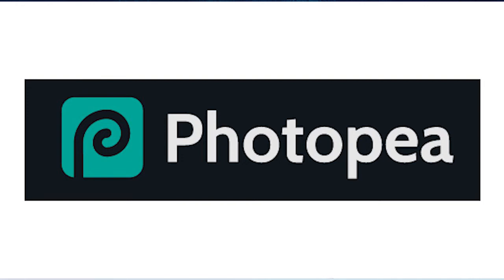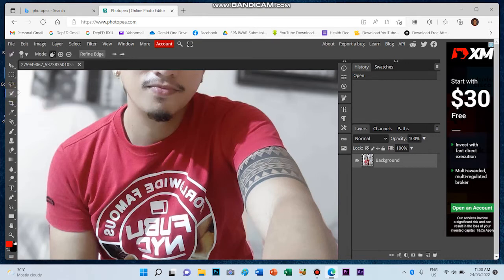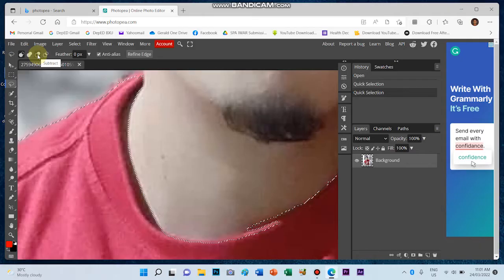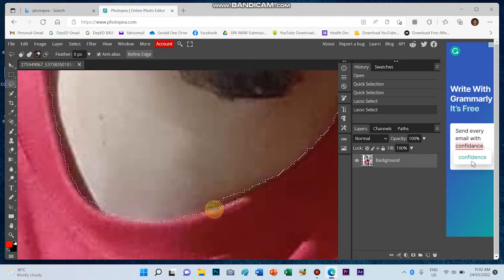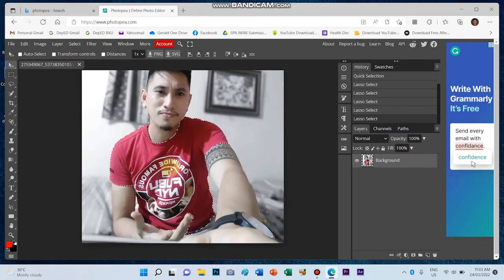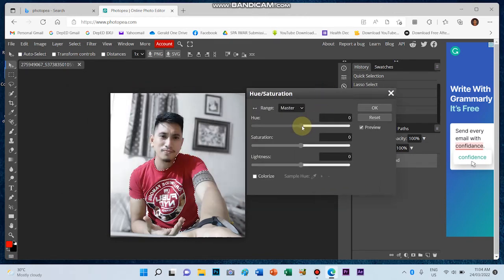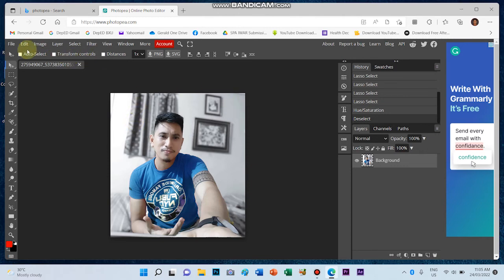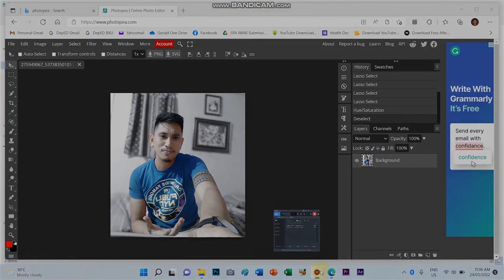How To Change Tshirt Color Using Photopea Online Editor (in Bisaya)